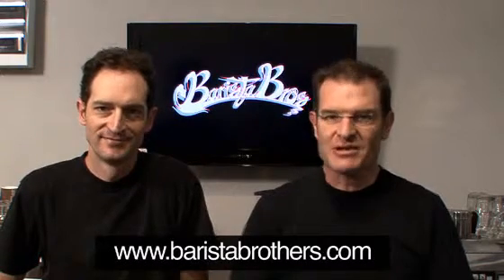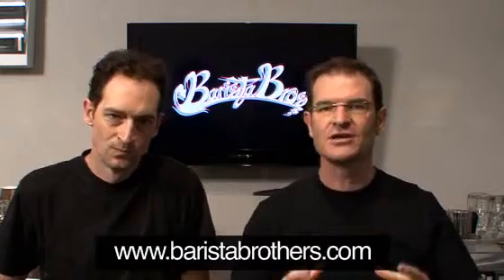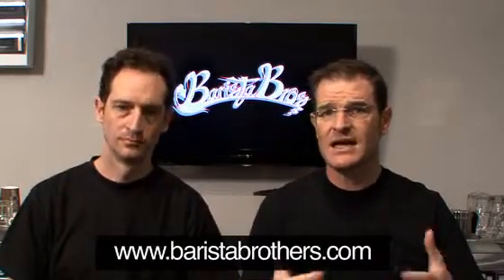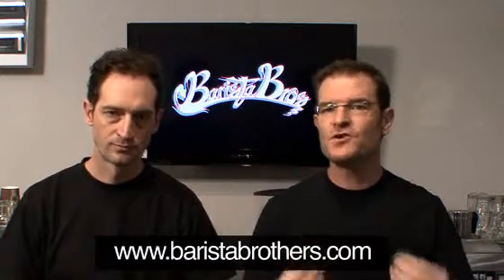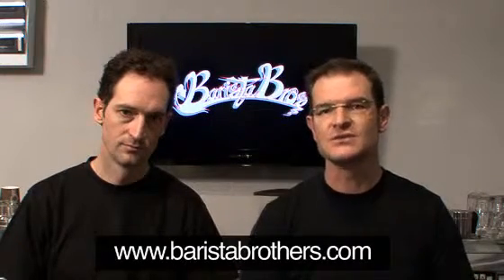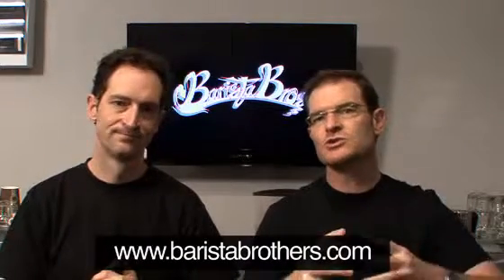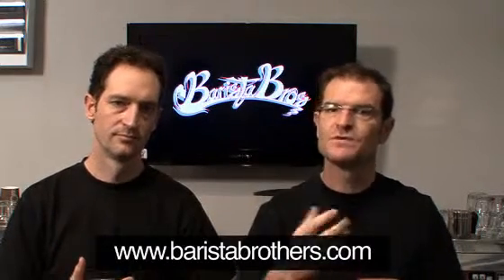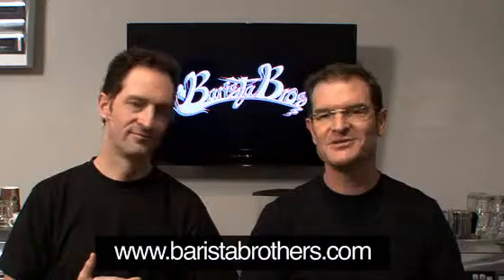Coffee Class: The Chemistry of Milk by the Barista Brothers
the chemistry of milk can get, well nerdy and technical, but it is necessary for the perfection of things like beautifully textured milk and coffee art.